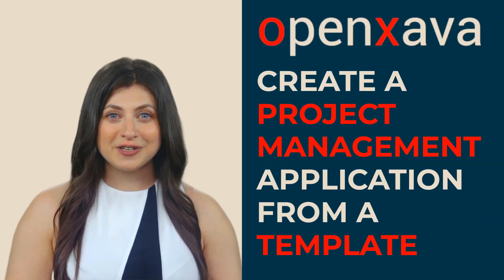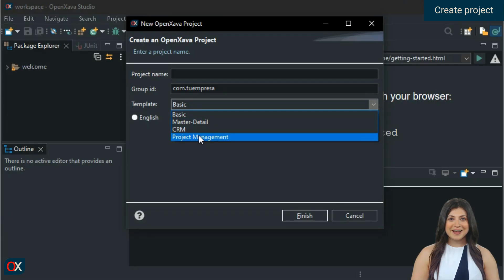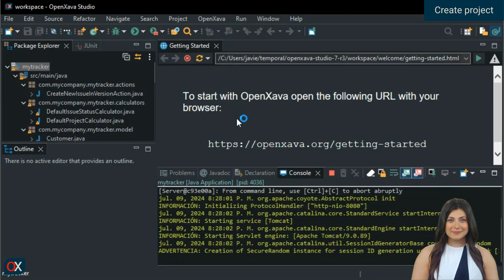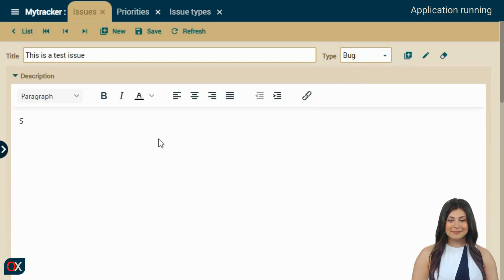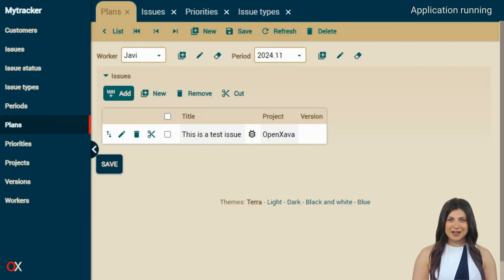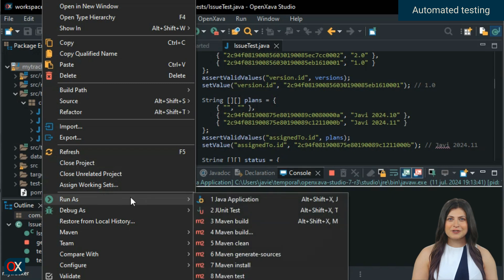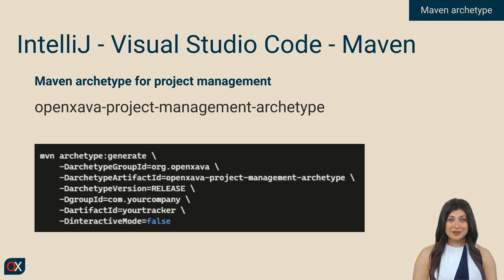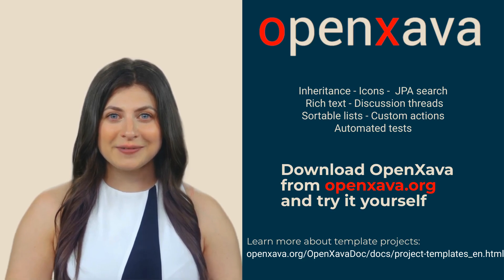[EN] Create a Java Project Management application in a few minutes using an OpenXava template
OpenXava has a set of project templates so you don't have to start your new OpenXava project from scratch. In this video, we are going to create a ready-to-use project management application using one of these templates.